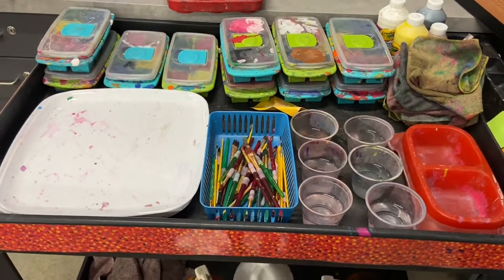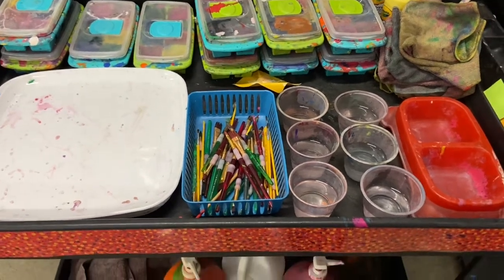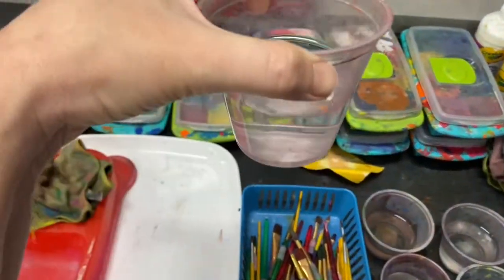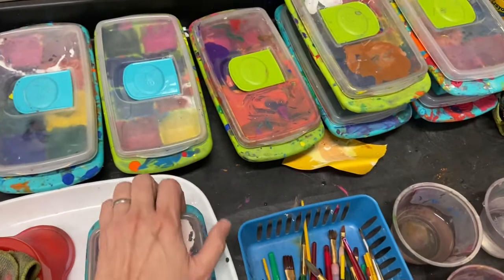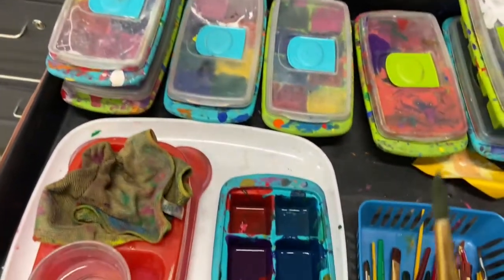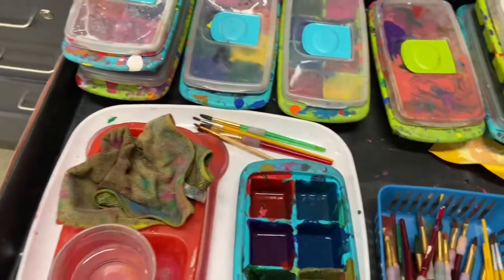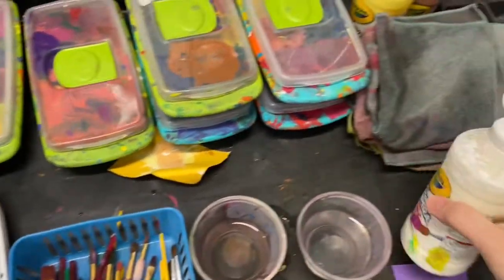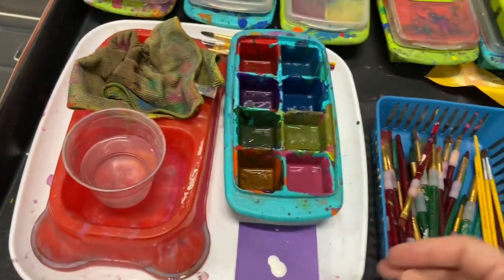How to set up a paint tray!